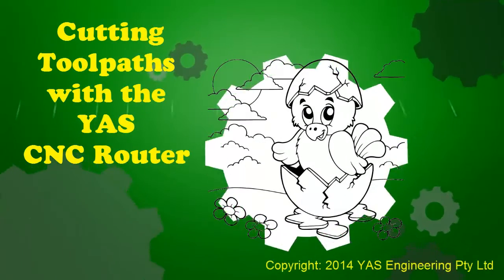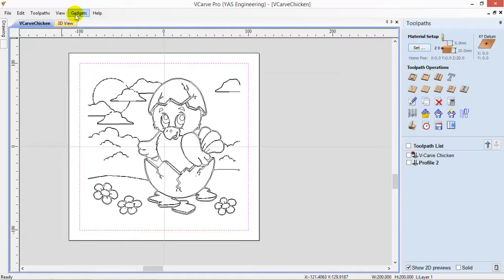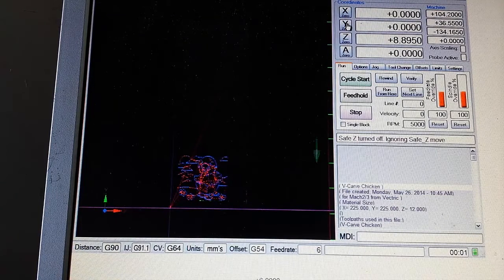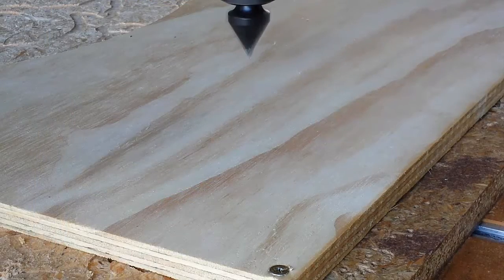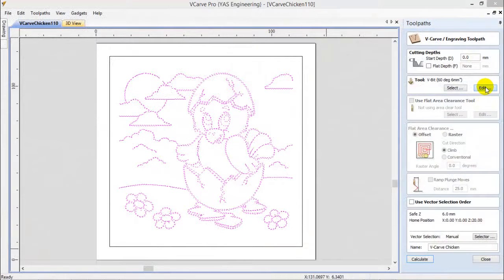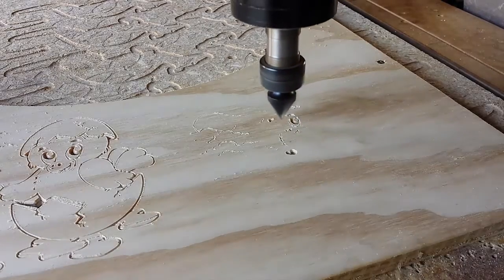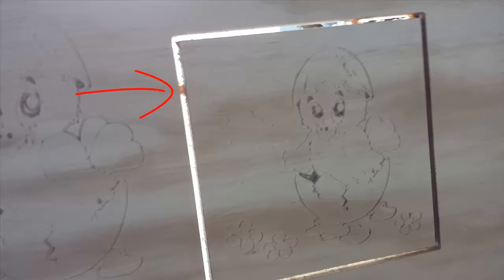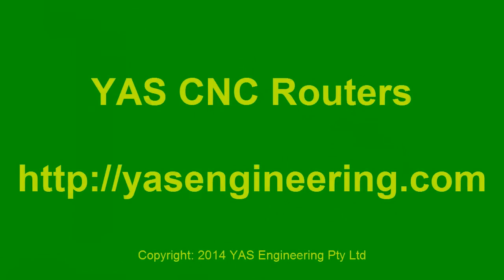Cutting Toolpaths with the YAS CNC Router